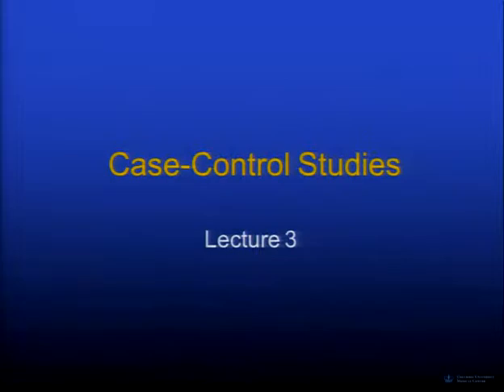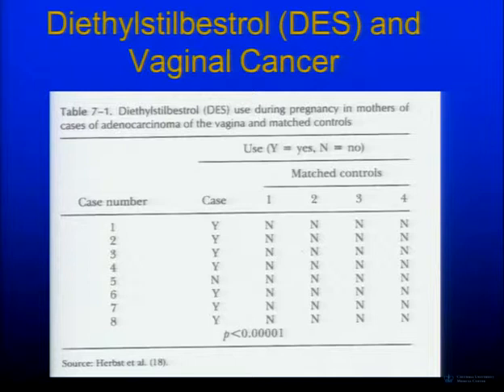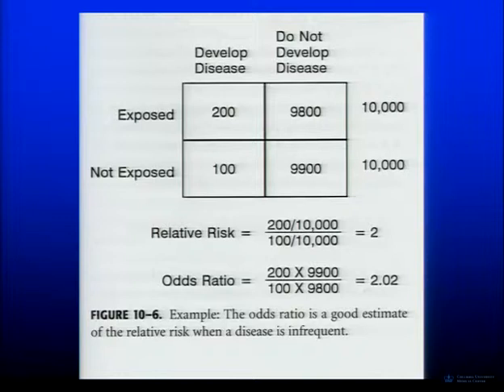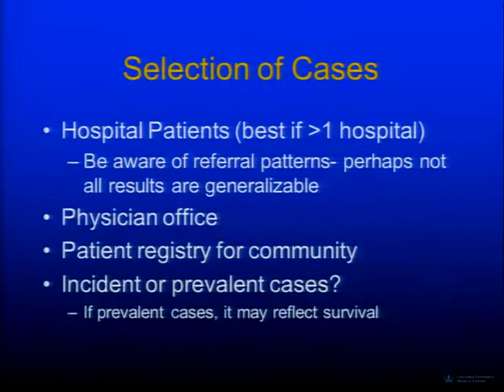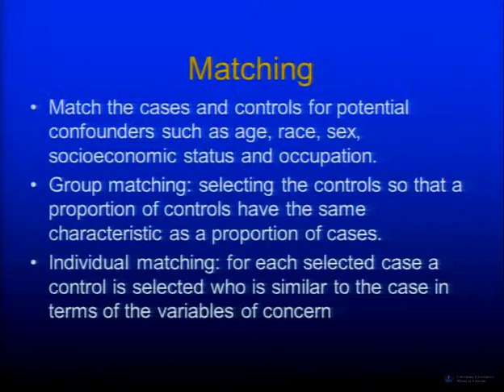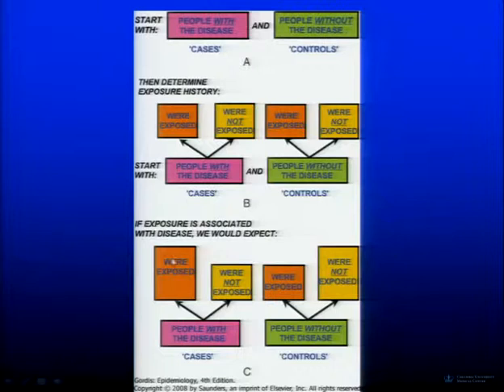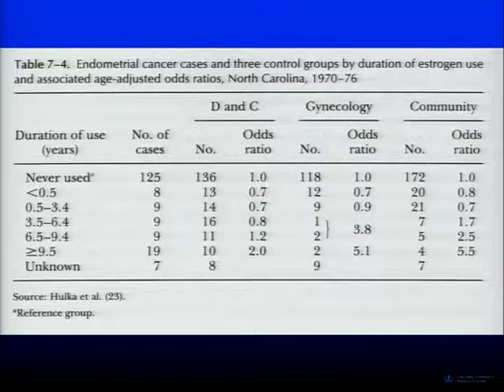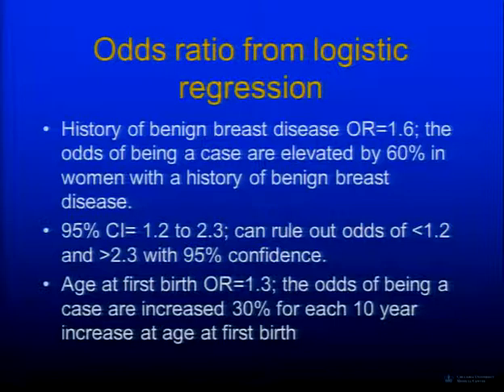Case Control_J.Nieves_Fall 2013